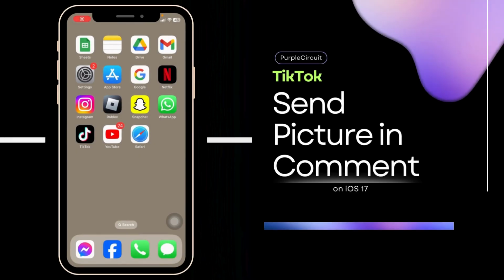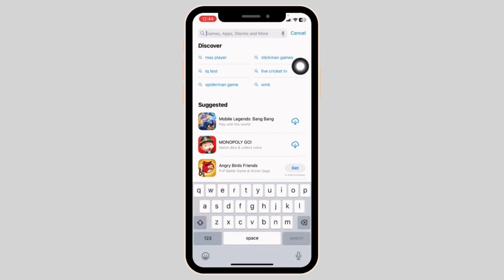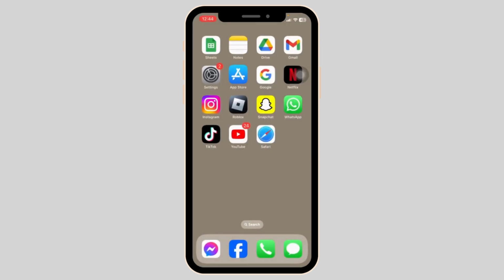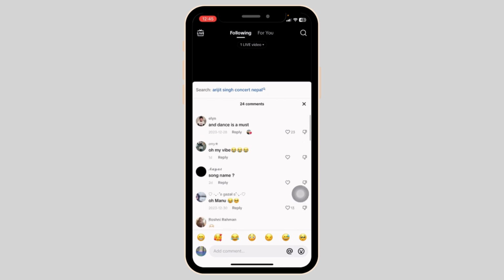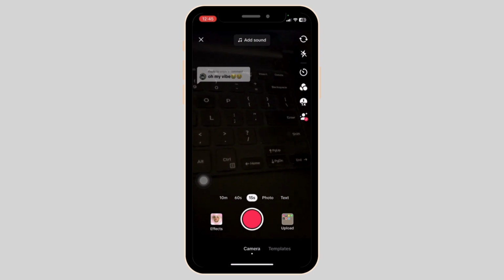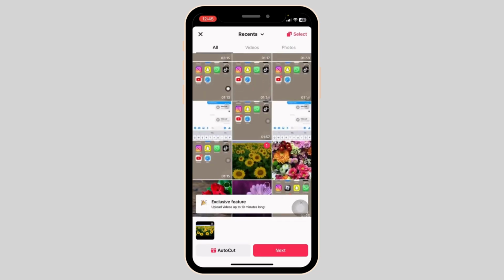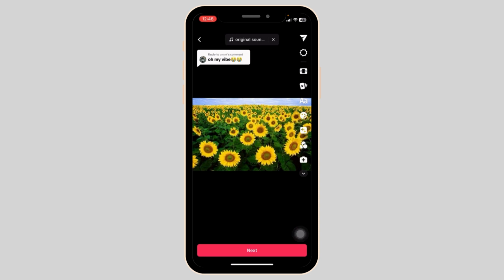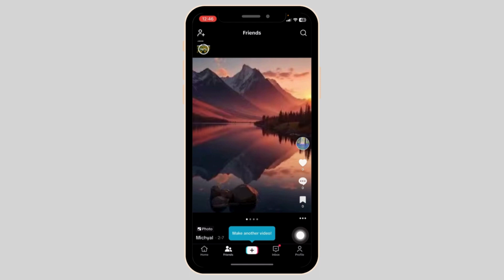How to Send Picture in TikTok Comments (2026 Guide) | Send Pictures On Tiktok Comments !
"Unlock the power of visual communication in your TikTok interactions with our updated 2026 guide on 'How to Send Pictures in TikTok Comments'. Whether you're looking to add more context to your comments, share a quick snapshot, or simply make your interactions more engaging, this video is your ultimate resource.

In this comprehensive tutorial, you'll discover:

- Step-by-step instructions on sending pictures in TikTok comments.
- Understanding TikTok's updated features for picture comments in 2026.
- Tips for choosing the right images to enhance your comments.
- How to ensure your picture comments adhere to TikTok's community guidelines.
- Creative ways to use images for more engaging and meaningful interactions.

This guide is perfect for TikTok users of all levels who want to add an extra layer of fun and engagement to their comments. If you've been wondering, 'How can I send pictures in TikTok comments in 2026?' - look no further!

Stay ahead in the TikTok game by mastering this cool feature. Enhance your commenting style and make your interactions on TikTok more memorable and impactful.